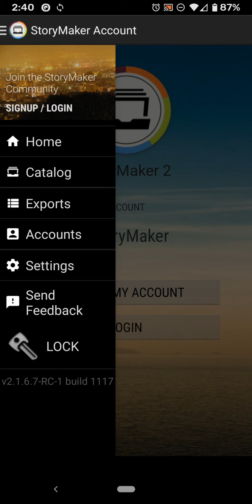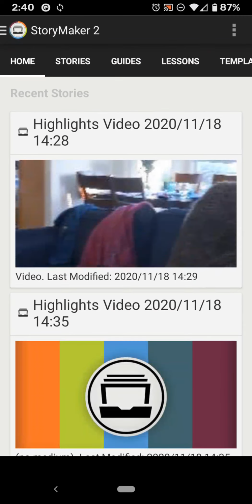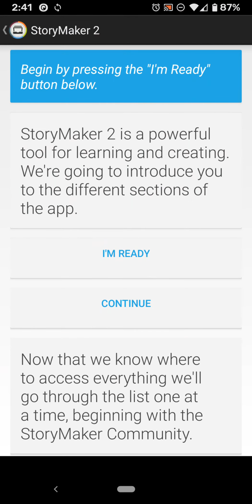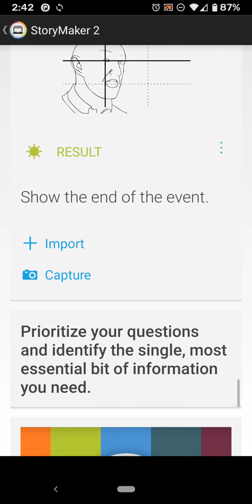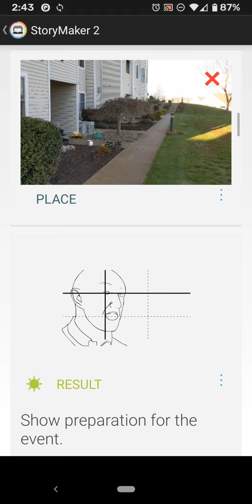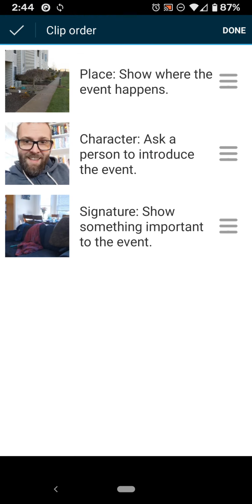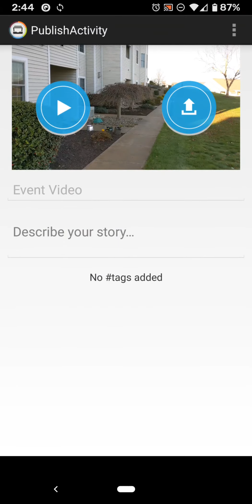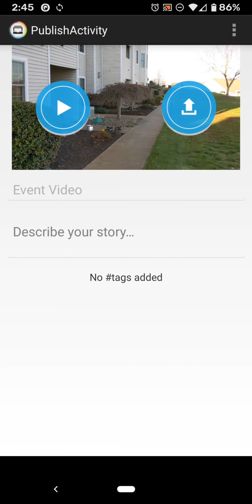StoryMaker Preview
A quick look at the Guardian Project's Storymaker tool.